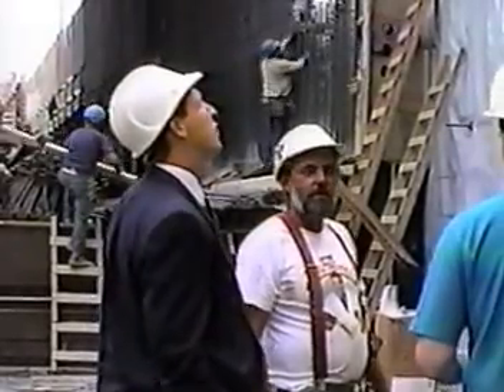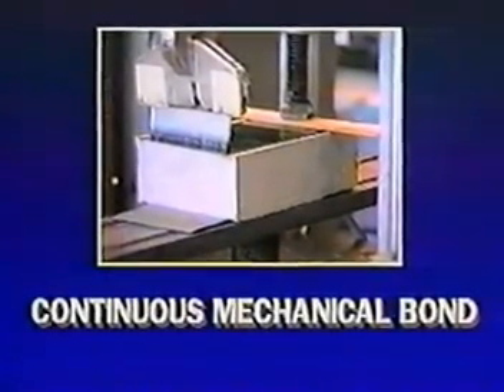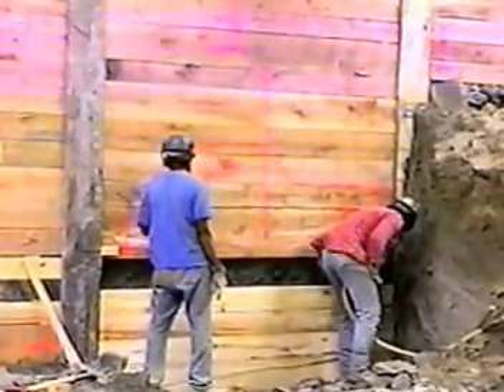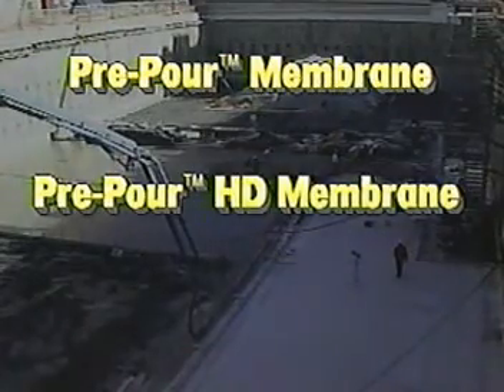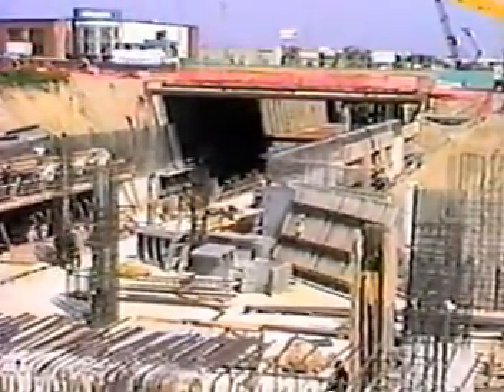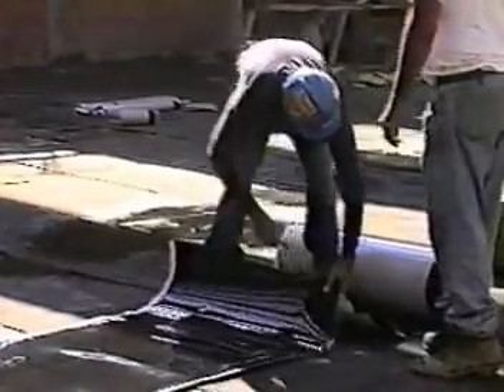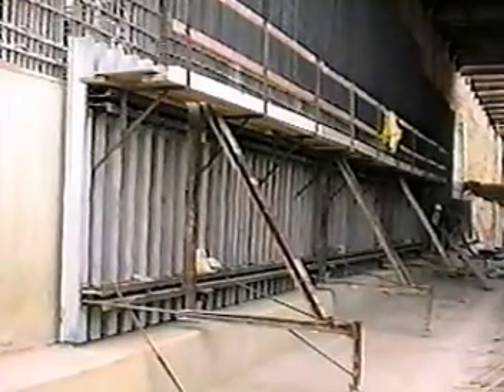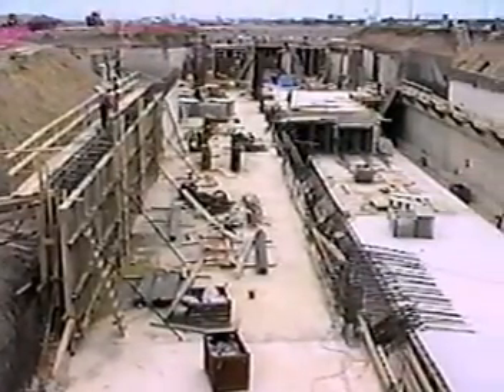Preprufe waterproofing system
Preprufe waterproofing system training video.